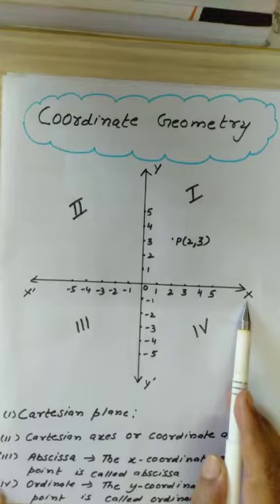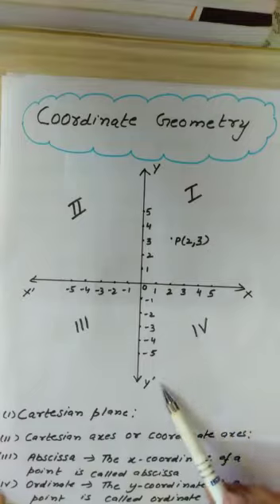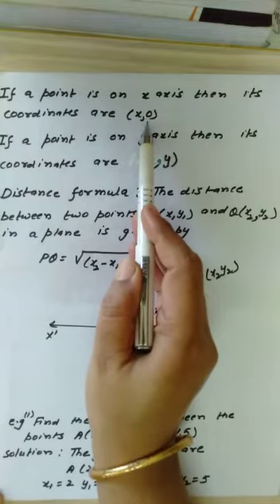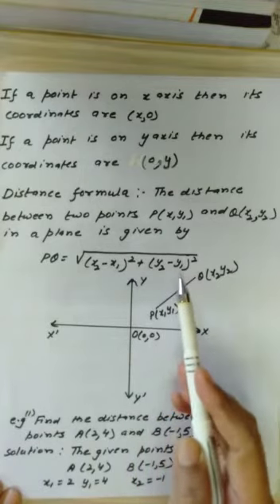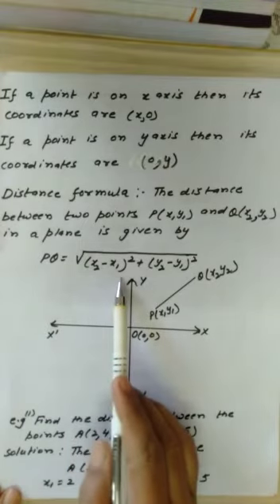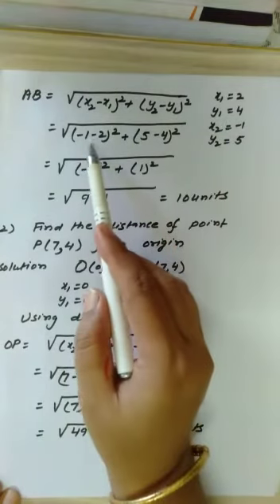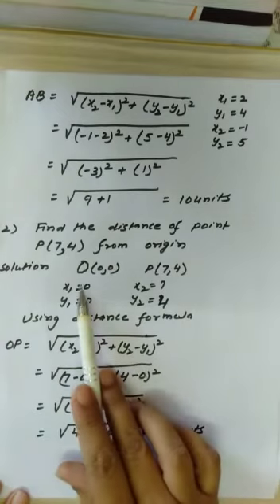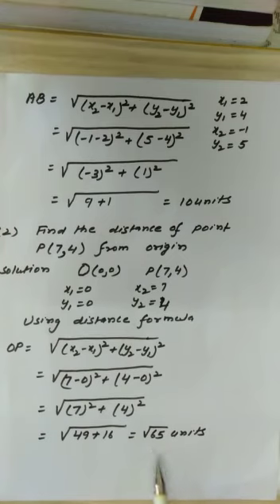Co-ordinate geometry |Grade -X|DSPS-7 Karnal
Class X -Introduction of Coordinate Geometry